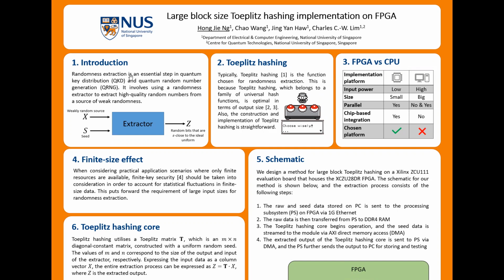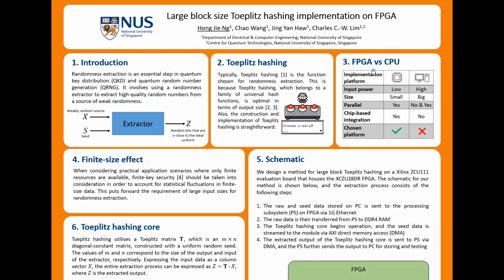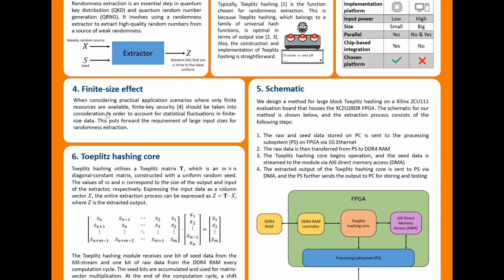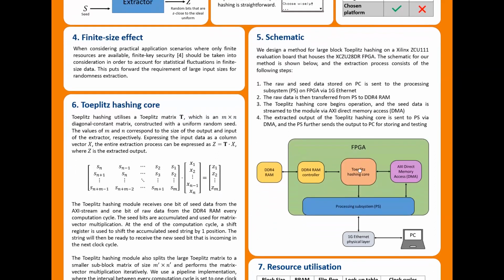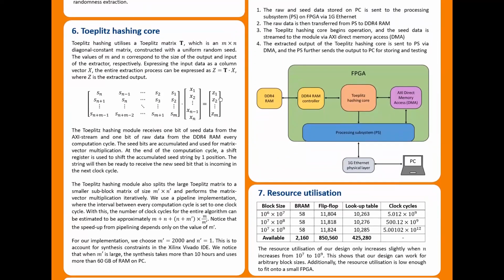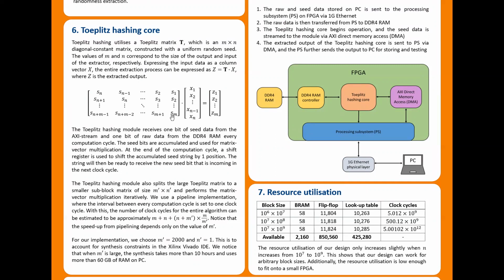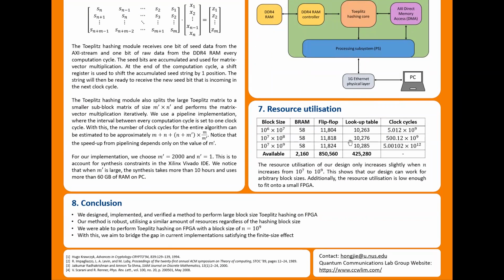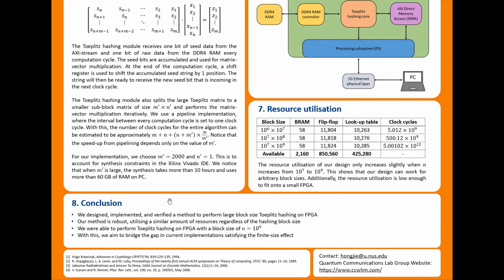Qcrypt 2022: Poster140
Large block size Toeplitz hashing implementation on FPGA

Authors
Hong Jie Ng (National University of Singapore); Chao Wang (National University of Singapore); Charles Lim (National University of Singapore)

Abstract
Randomness extraction is an essential step in quantum key distribution and quantum random number generation. A Toeplitz hashing function is commonly utilised for randomness extraction, while a field programmable gate array (FPGA) is a great implementation platform as it offers parallelised and pipelined execution. When considering practical application scenarios where only finite resources are available, finite-key security should be taken into consideration, which puts forward the requirement of large input sizes for randomness extraction. In this work, we design, implement, and verify a method for large block Toeplitz hashing on FPGA which satisfies finite-key security. Not only is the resource utilisation of our method low, it is also relatively independent of the hashing block size, demonstrating the robustness of our method.